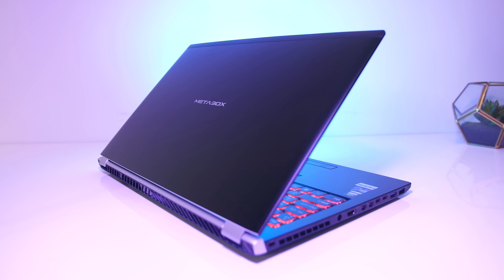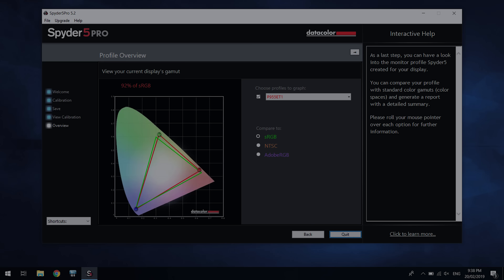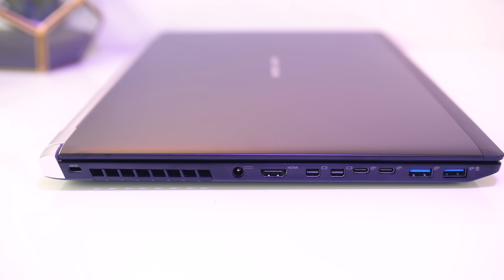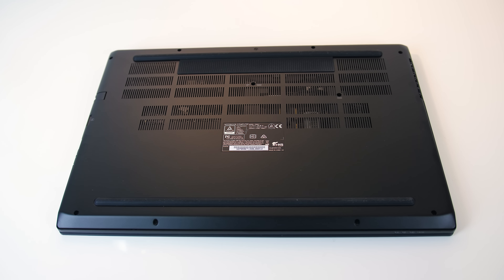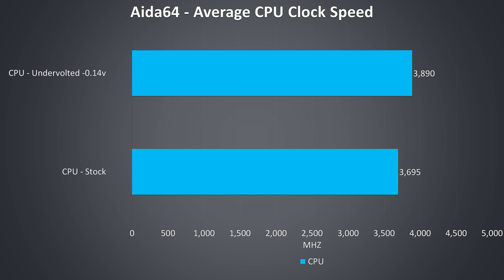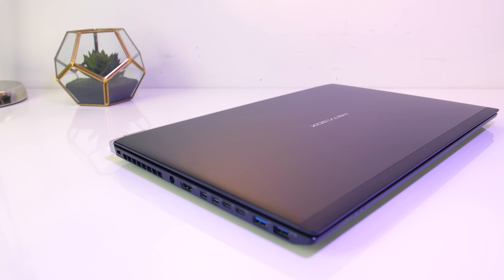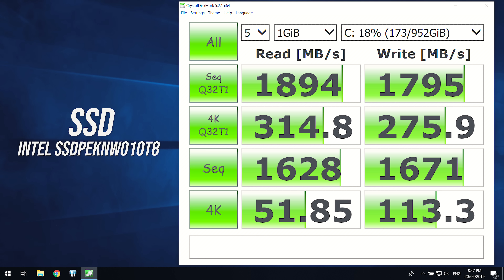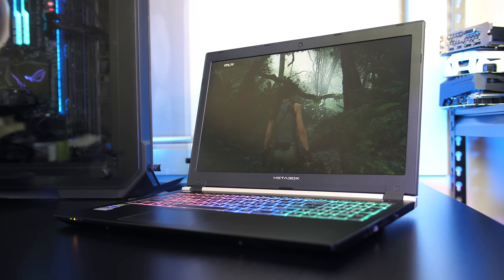Metabox P955ET1 Workstation Laptop Review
The Metabox P955ET1 is a workstation laptop featuring Nvidia Quadro graphics, so while it is definitely capable of playing games like most of the other laptops I review on the channel, it’s targeted towards more professional users, so let’s check it out. I’ll still be looking at gaming performance with the quadro graphics, as well as benchmarks with more professional applications tested by LuxMark and SPECviewperf, as well as thermals, overclocking, battery life and more.